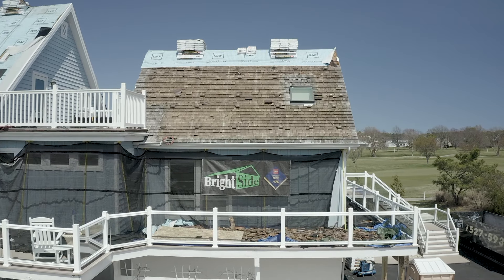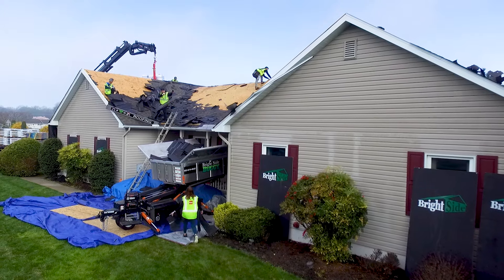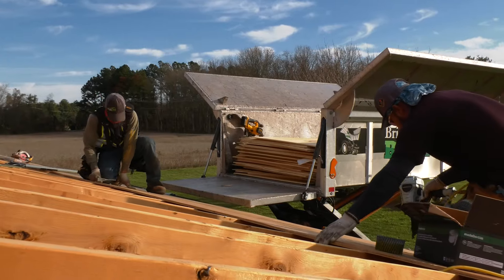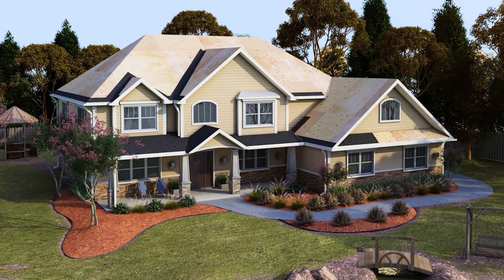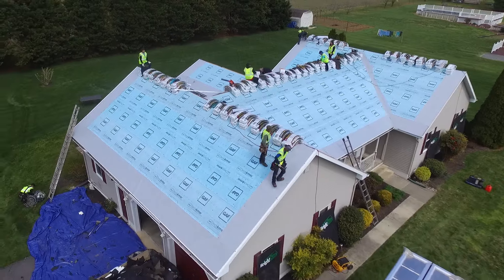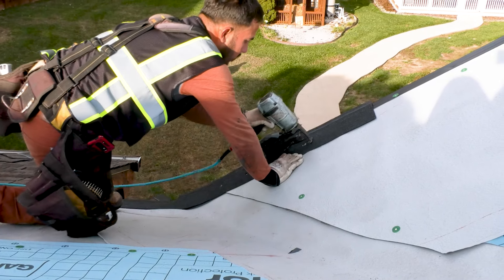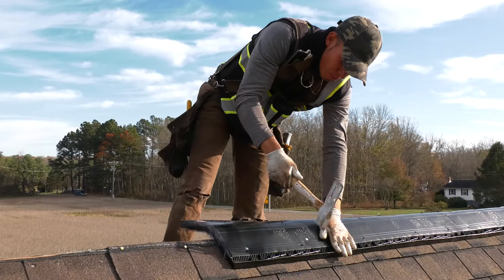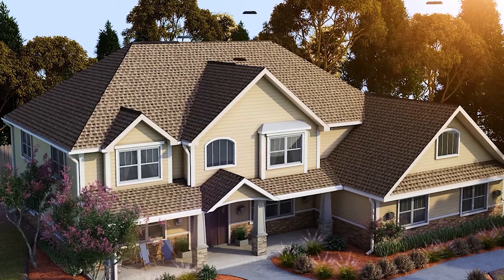Have you ever wondered how a roof gets replaced?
In this video Bright Side explains their roofing replacement process!